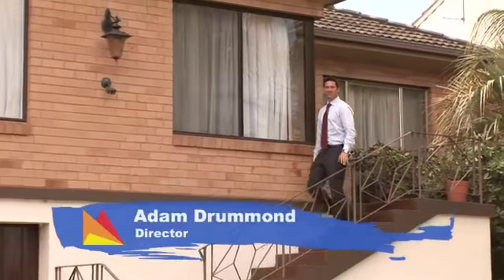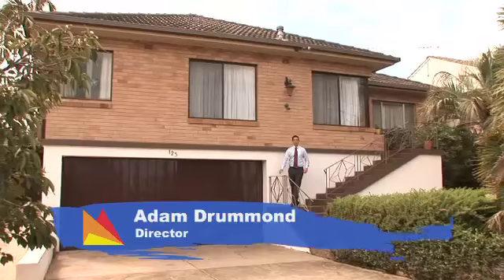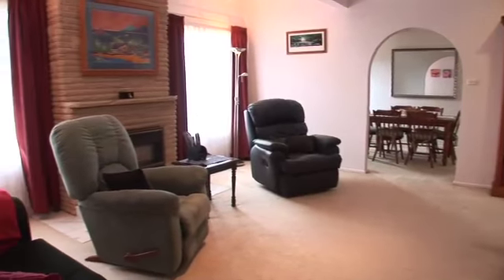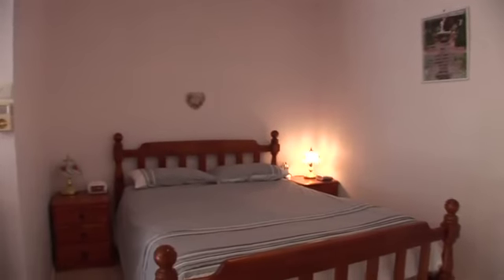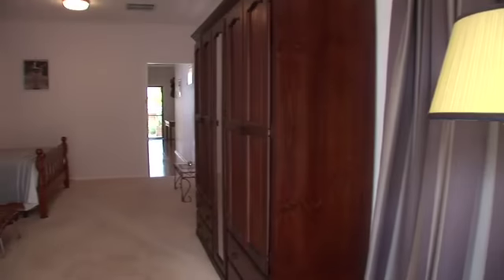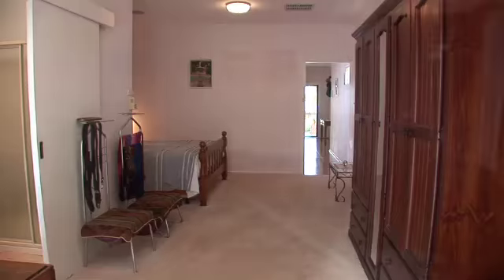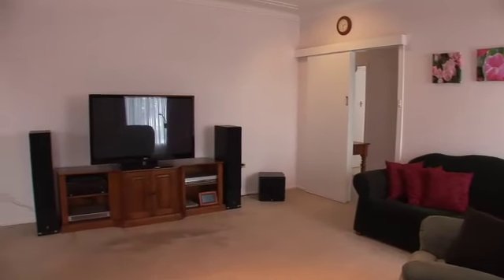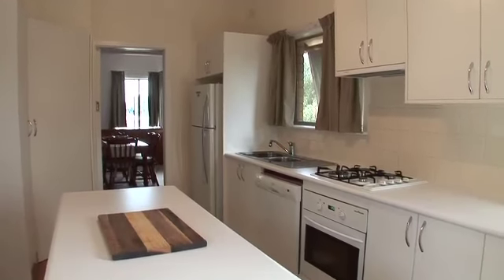125 Simkin Crescent Web